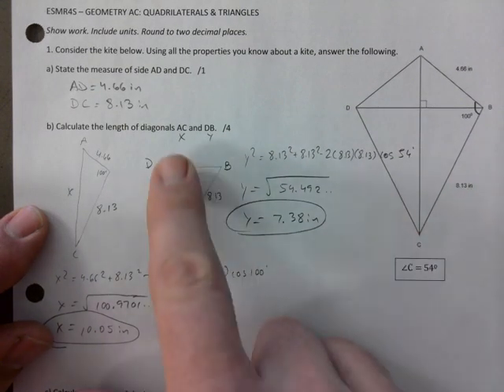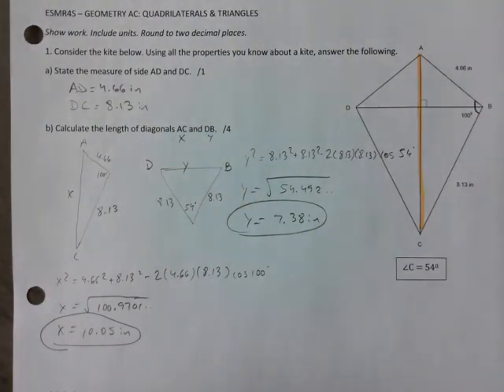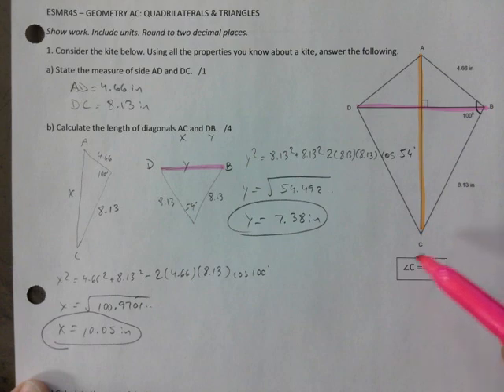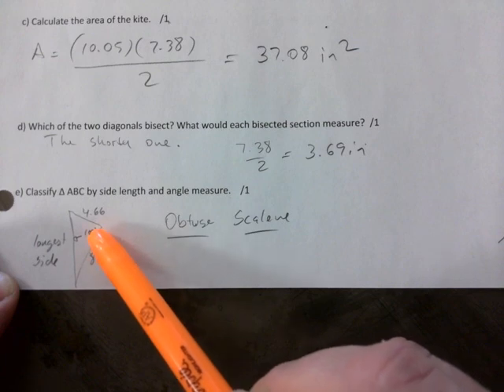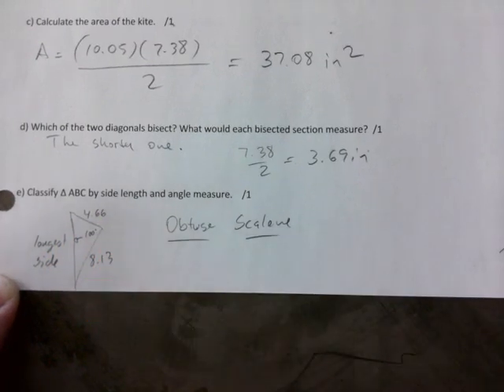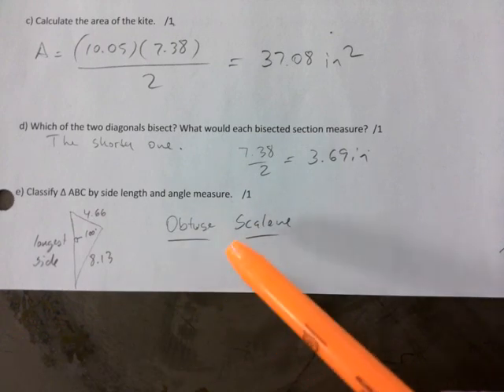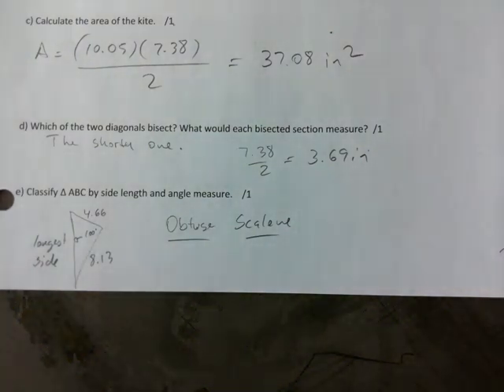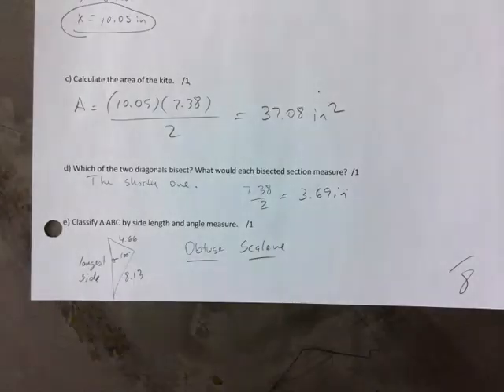ESMR4S 01 GEOMETRY TRAPS AND KITES AC